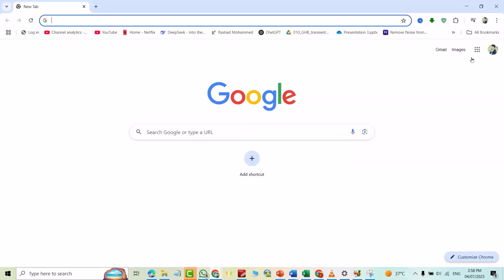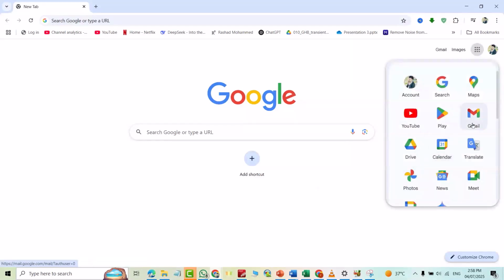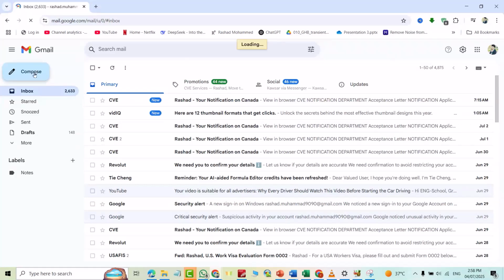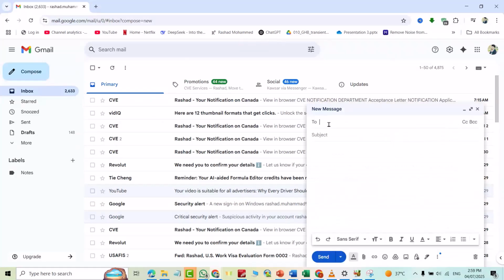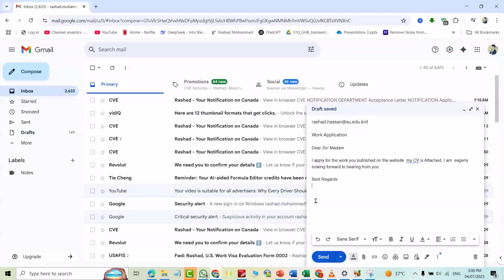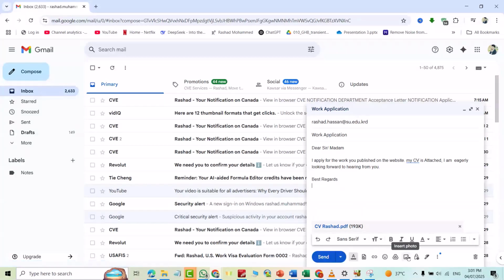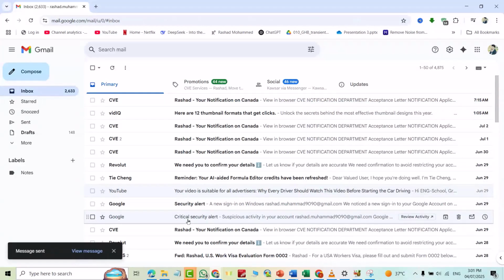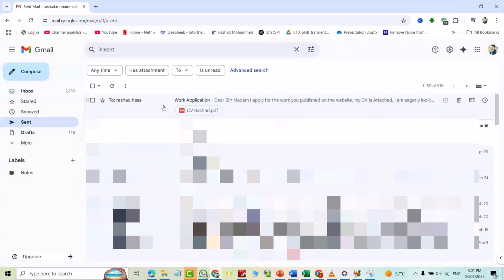How To Send Email in Gmail on Computer or Laptop | Send Email Using Gmail on Your Desktop Computer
In this step-by-step tutorial, you'll learn exactly how to send an email using Gmail on your computer or laptop. Whether you're a beginner or just want to make sure you're doing it right, this guide is for you!

✅ Open Gmail on desktop
✅ Compose a professional email
✅ Add attachments and format text
✅ Hit send with confidence!

🖥️ Perfect for students, job seekers, remote workers, or anyone learning basic email skills.

🎯 Simple, clear, and updated for 2025!